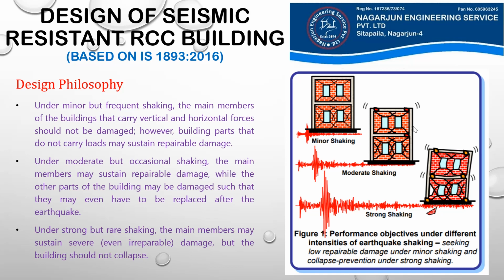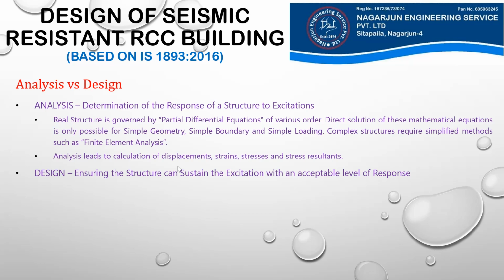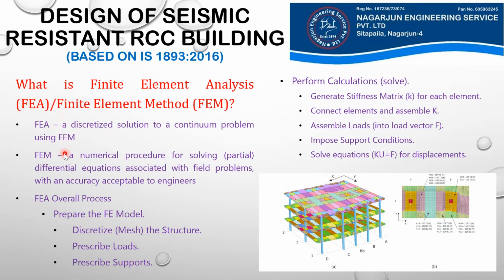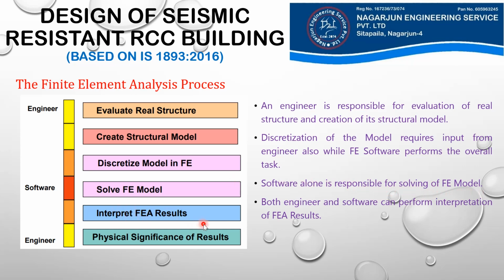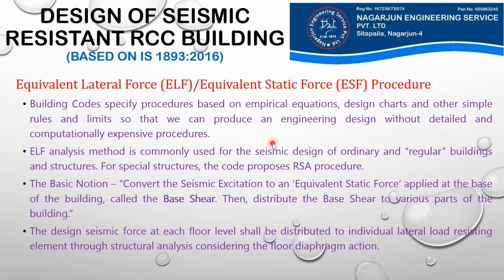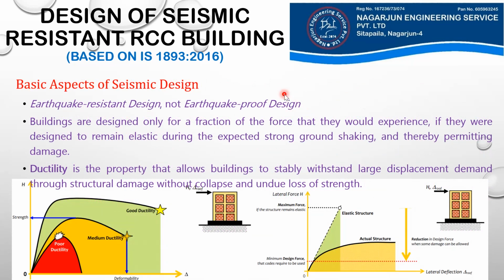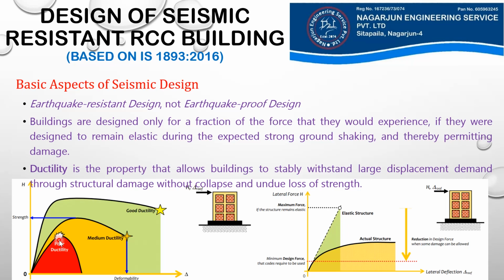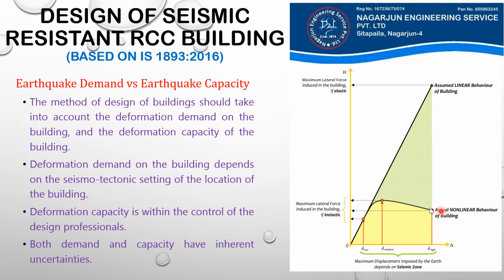Seismic Resistant Design of RCC Residential Building - Demo Class (Based on IS 1893:2016)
This is the first video in a series of video lectures on Seismic Resistant Design of RCC Residential Building (Based on IS 1893:2016). Main Topics in this lecture include Design Philosophy, Analysis vs Design, FEA (Finite Element Analysis), Seismic Design Procedures, Seismic Demand vs Capacity and Equivalent Lateral Force Procedure.